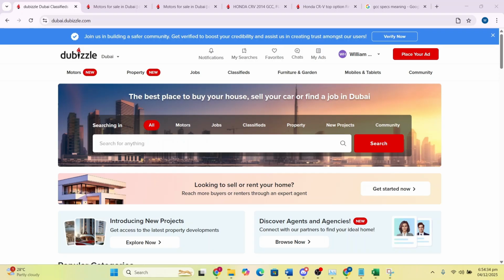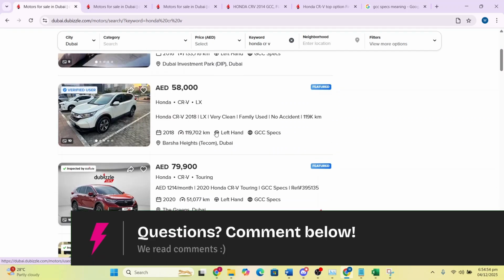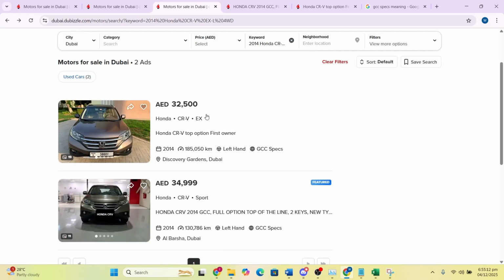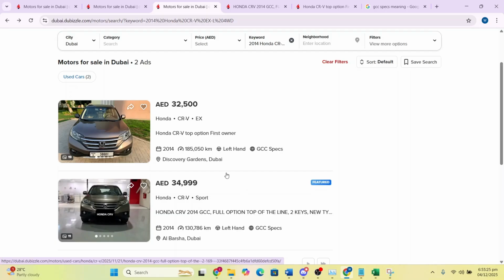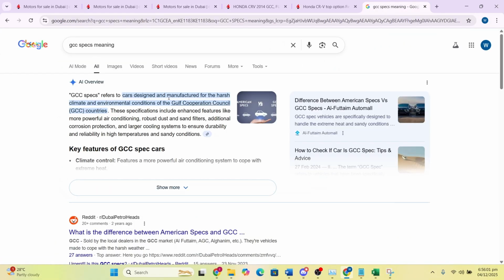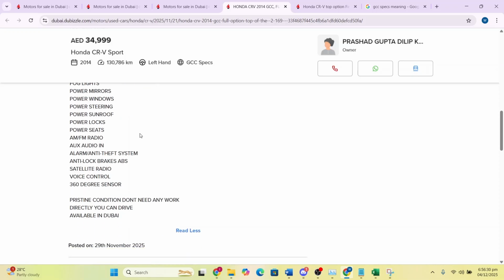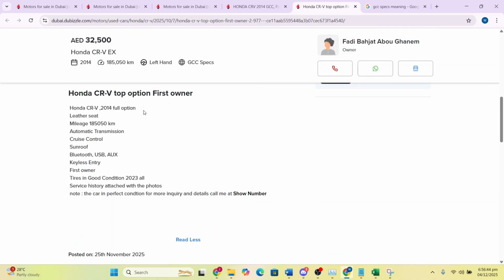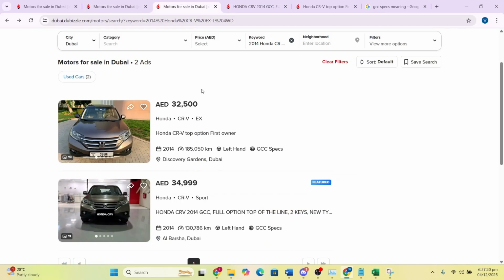How to PRICE MY CAR FOR SALE on dubizzle (Step by Step)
This guide shows how to price your car for sale on dubizzle so it attracts buyers while staying competitive in the market. Please consider liking the video and letting us know if you have any comments, ideas or questions, we really appreciate any feedback! We have plenty of other tutorials on our channel so come and see if we can help you with anything else :)